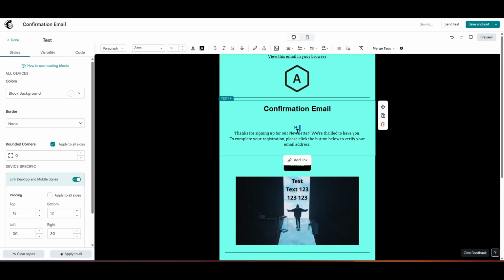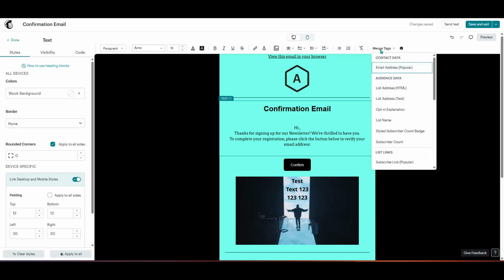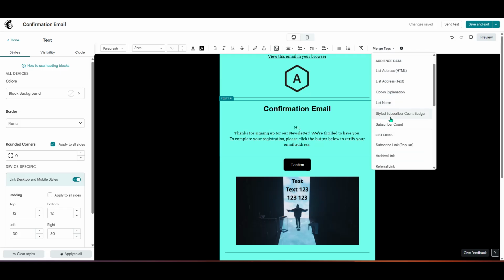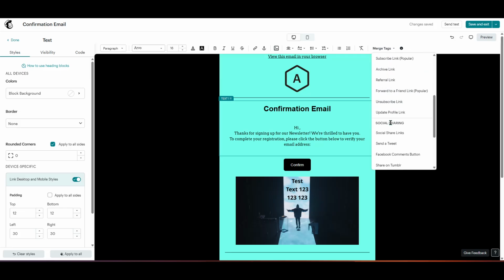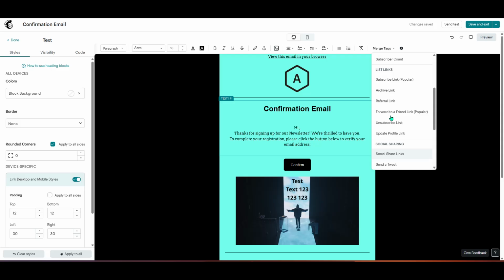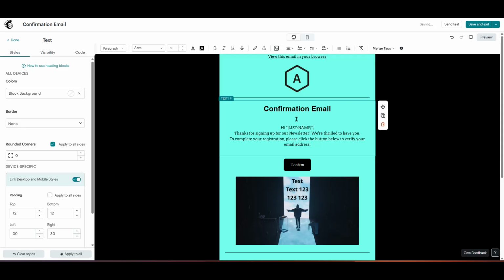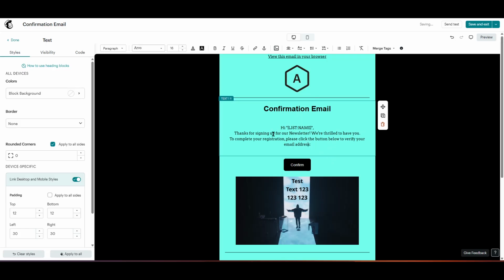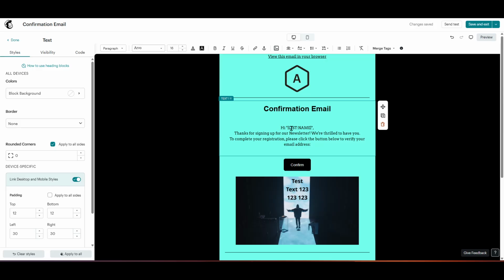How to Add First Name in Mailchimp Email Automatically (Updated 2026 Step-by-Step Beginner Guide)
Learn how to add first name in a Mailchimp email automatically the right way! In this updated 2026 step-by-step beginner tutorial, I’ll show you how to insert a first name merge tag, personalise your emails for each subscriber, and make your Mailchimp campaigns feel more professional and engaging. Perfect for beginners, marketers, and business owners who want to create more personalised email campaigns in Mailchimp.

how to add first name in mailchimp email automatically, mailchimp first name merge tag tutorial 2026, how to personalise mailchimp emails with first name, add subscriber first name in mailchimp step by step, mailchimp merge tags tutorial for beginners, how to use first name field in mailchimp email, mailchimp personalisation tutorial 2026, make mailchimp emails more personalised, mailchimp audience first name setup guide, email marketing personalisation tutorial, mailchimp beginner tutorial 2026, mailchimp tips and tricks 2026